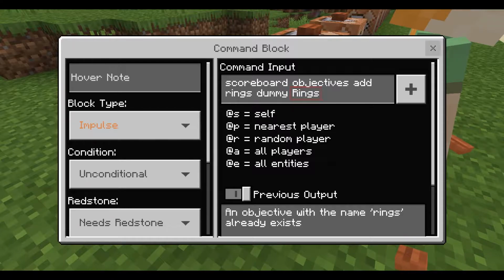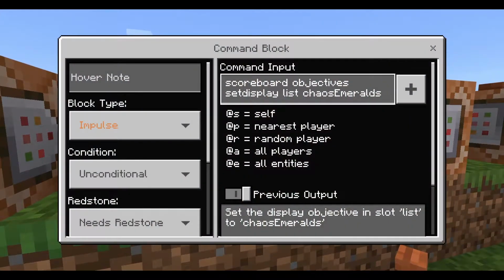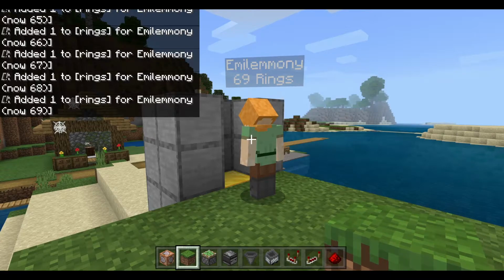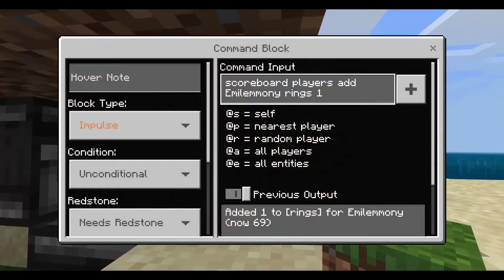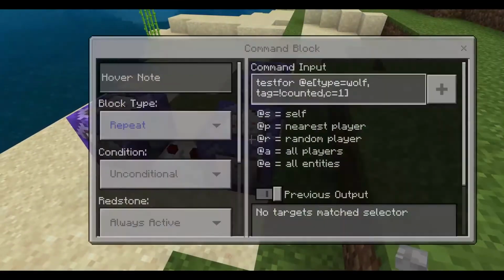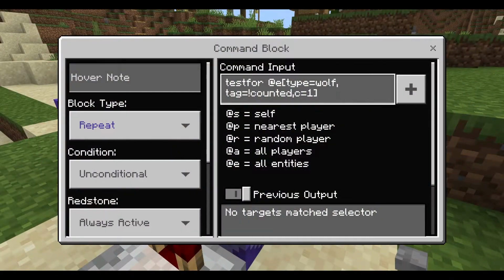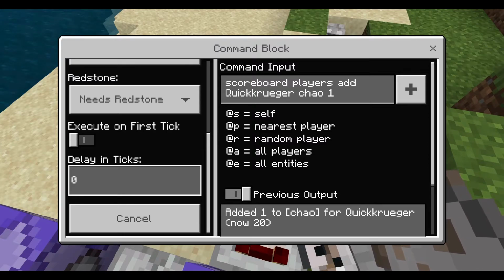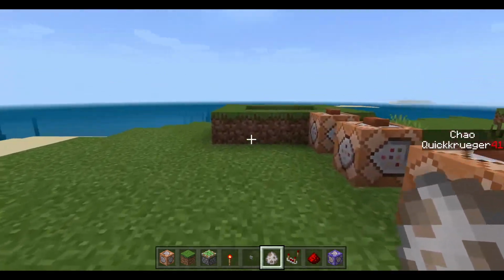Command Blocks Basics - The Scoreboard Command - Minecraft Bedrock Edition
COPPA COMPLIANCE: This channel and all of its videos are not “directed to children” within the meaning of Title 16 C.F.R. § 312.2 and are not intended for children under 13 years of age. Quickkrueger and its owner(s), agents, representatives, and employees (hereinafter, “CHANNEL”) do not collect any information from children under 13 years of age and expressly deny permission to any third party seeking to collect information from children under 13 years of age on behalf of CHANNEL.